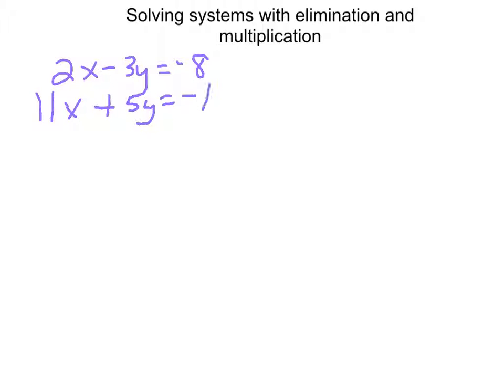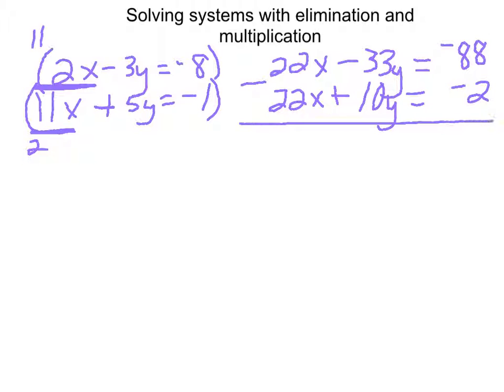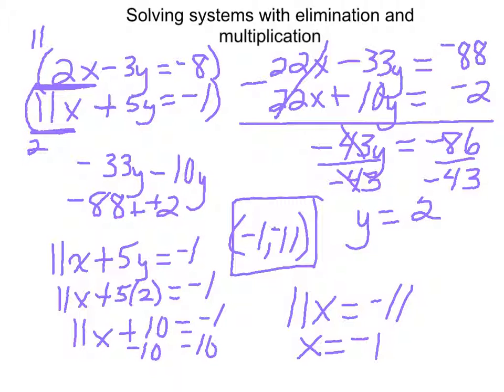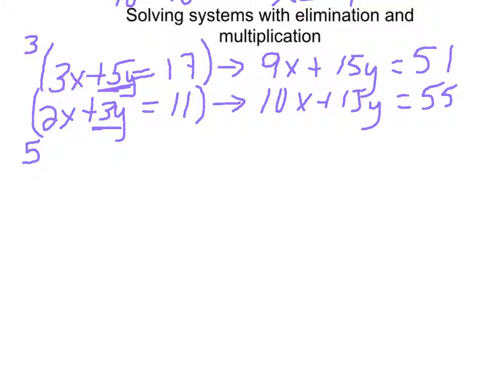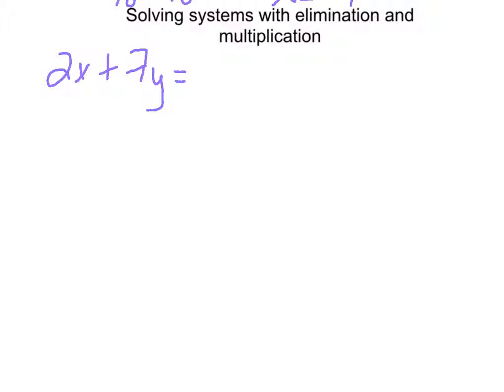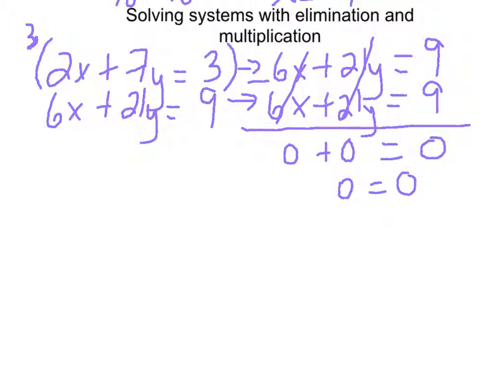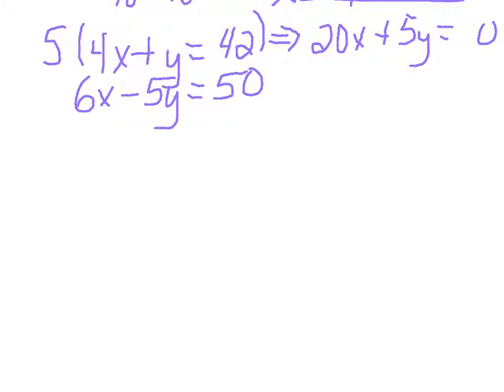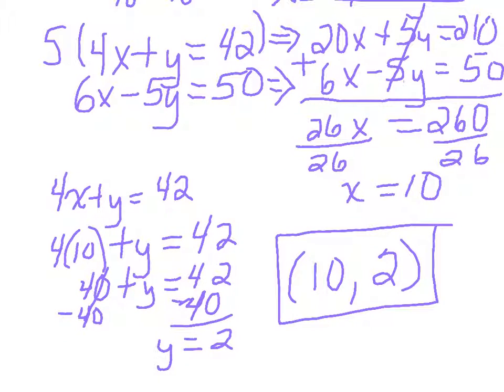solving systems of equations with elimination and multiplication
How to solve a system of equations using elimination and having to multiply one or both equation.